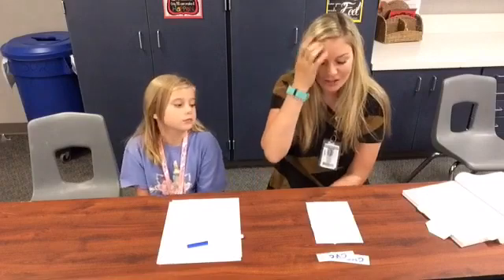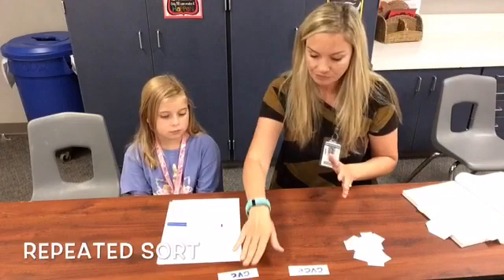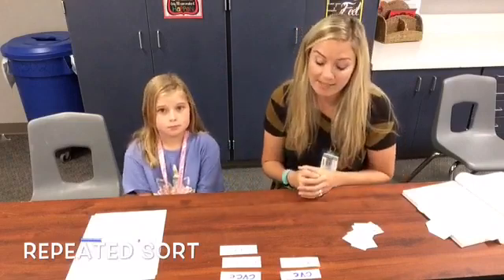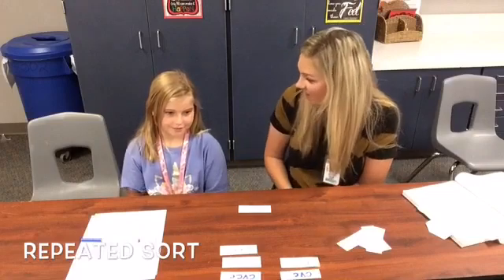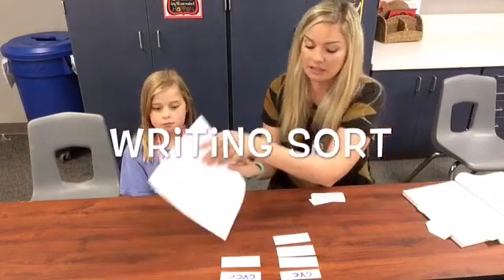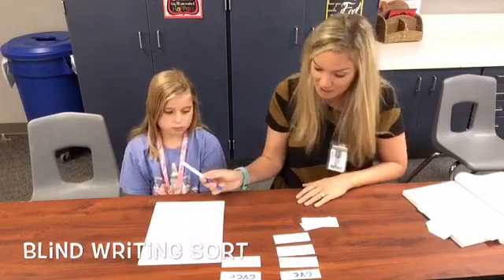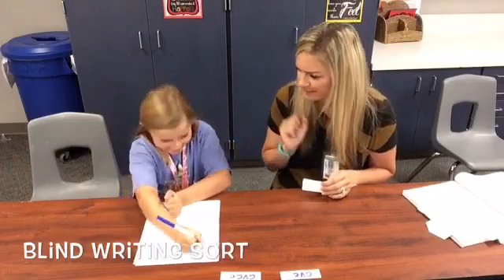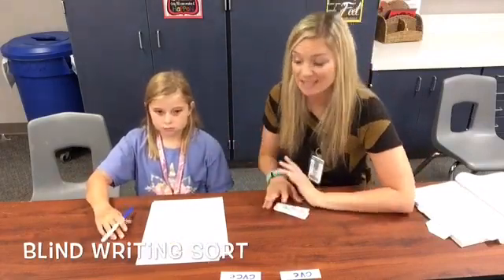Word Study Sorts